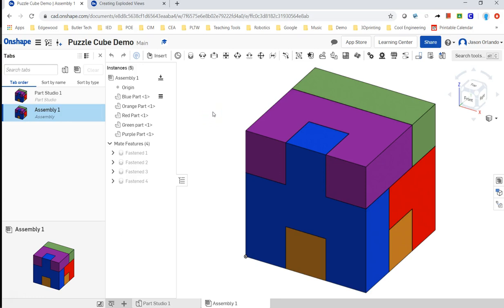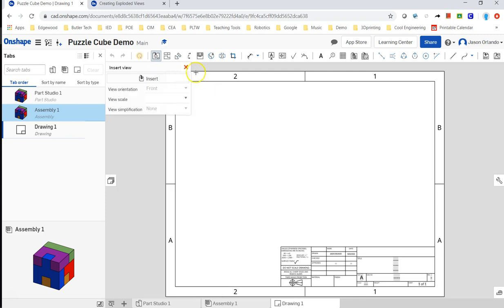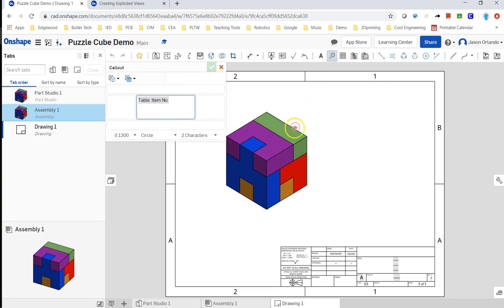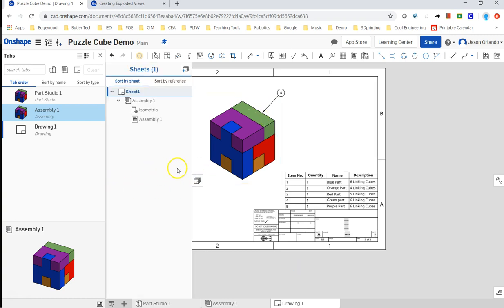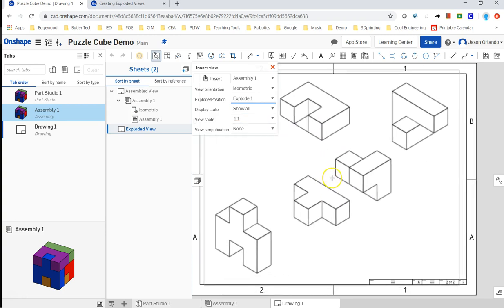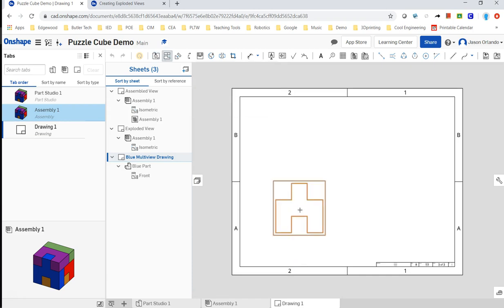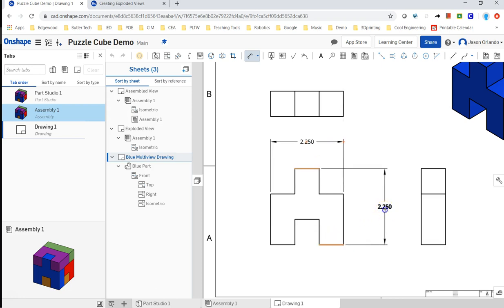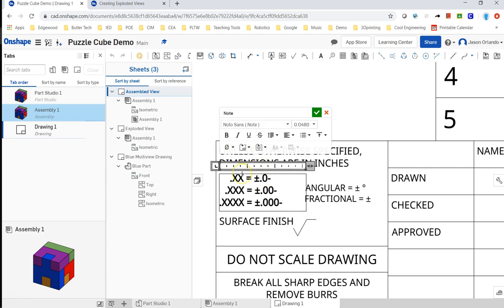Onshape Drawing Sheets for Puzzle Cube